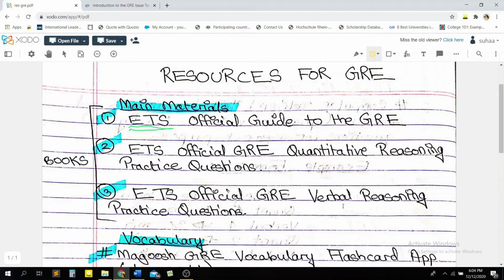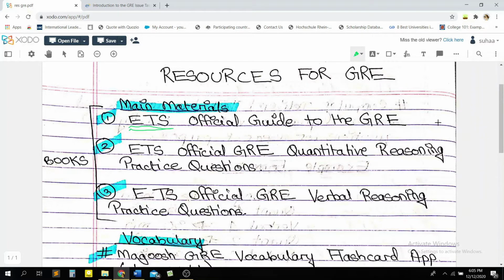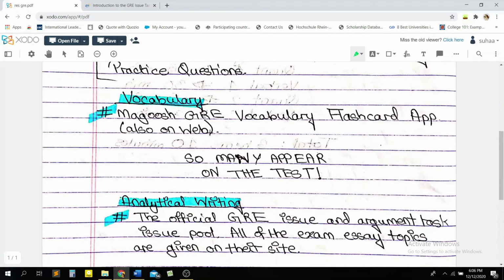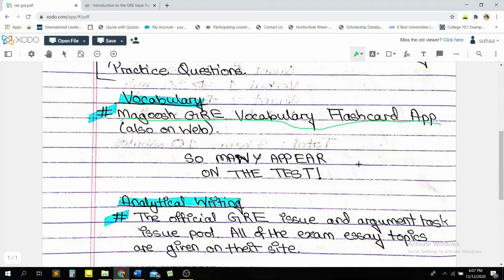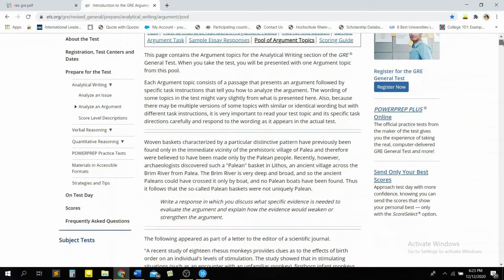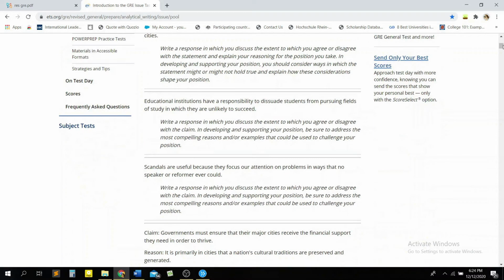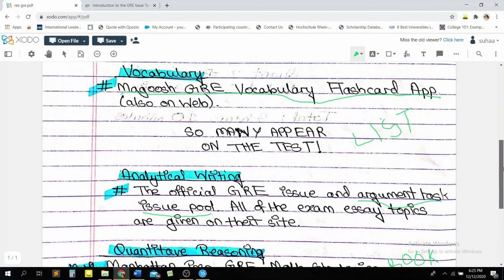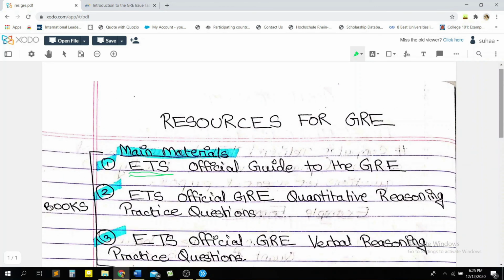Resources To Get A 320+ In The GRE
My complete guide on all the materials I studied to get a 323 on the GRE.  Like my content?

Resources Mentioned In This Video:
1. ETS Official Guide to the GRE book, ETS GRE Quantitative Reasoning, ETS GRE Verbal Reasoning
2. Magoosh GRE Flashcard App (Web Version)
Please check Google Play for the Android App!
3. Manhattan Prep GRE Math and Verbal Strategy Guides
4. ETS Official Pool of Argument Topics
5. ETS Official Pool of Issue Topics